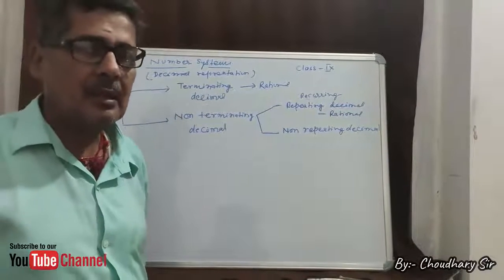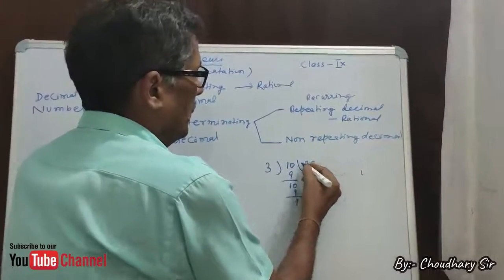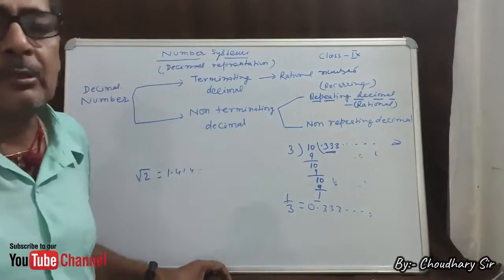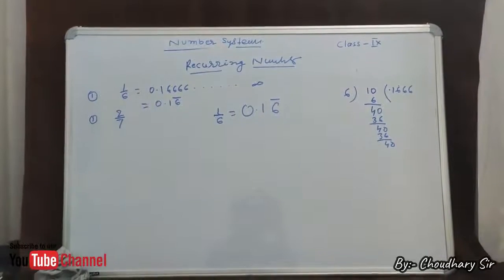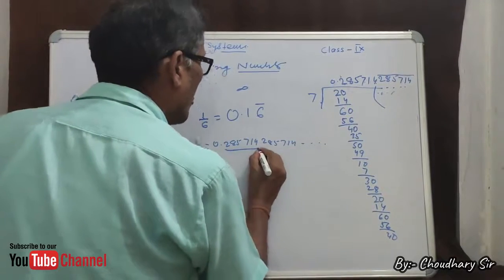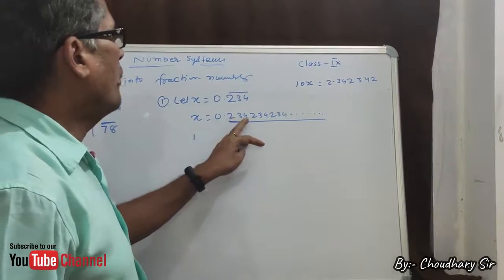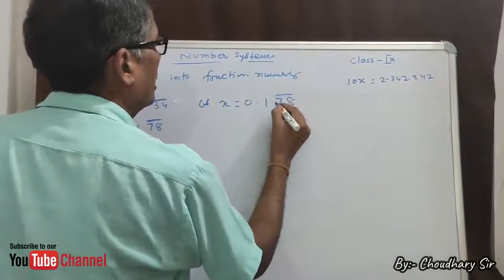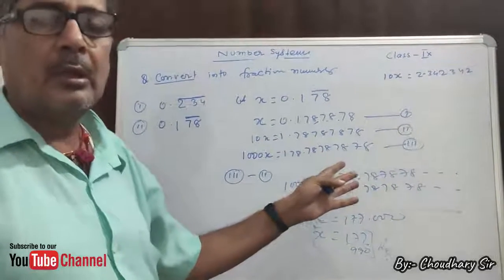Learn Number System- Lecture 3 | Class 9 | Maths | CBSE & ICSE Board | NCERT| Choudhary Sir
Number System - Clear your concept by learning Number System in Step by Step for Class 9th.

In this lecture, learn about the decimal number and its type.
Repeating Decimal No.(Recurring number), Non repeating Decimal No.